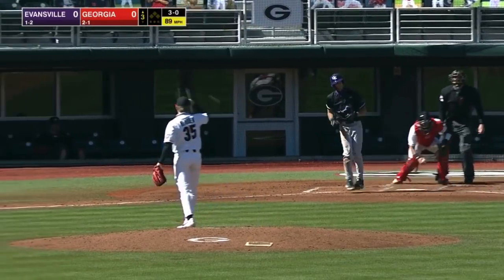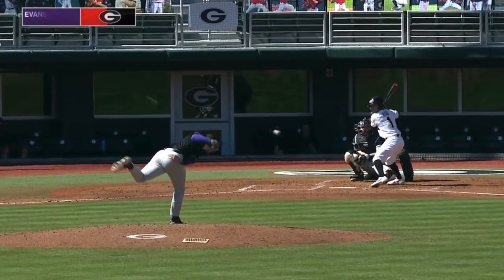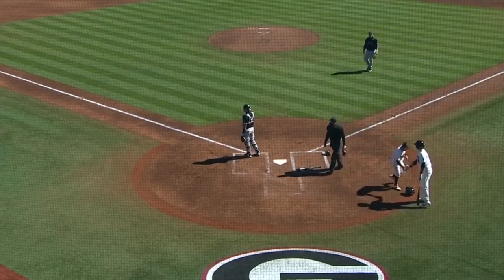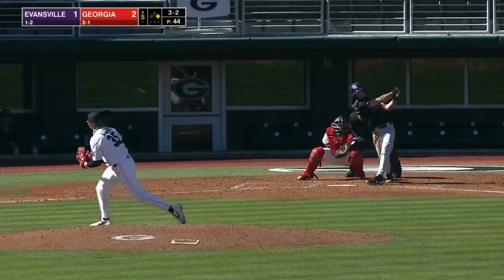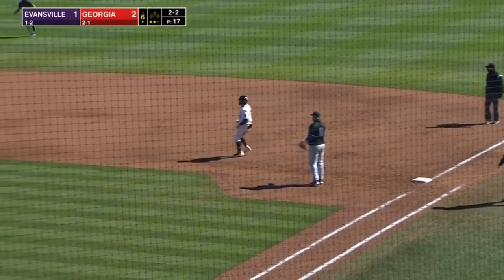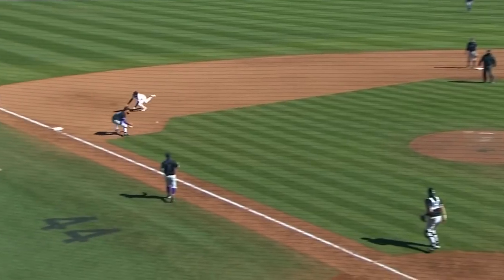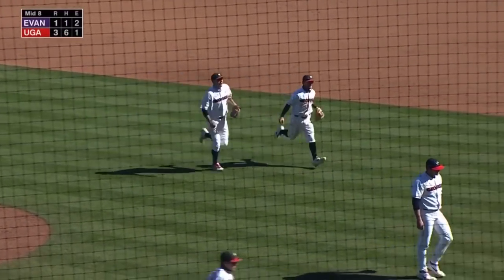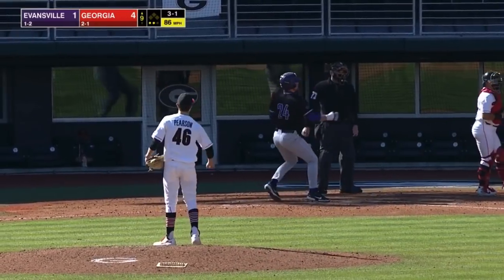Evansville vs Georgia Highlights (Game 4) | 2021 College Baseball Highlights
Georgia and Evansville played the 4th and final game of their weekend series that opened up the 2021 College Baseball season. Georgia won 2 of the first 3 games.